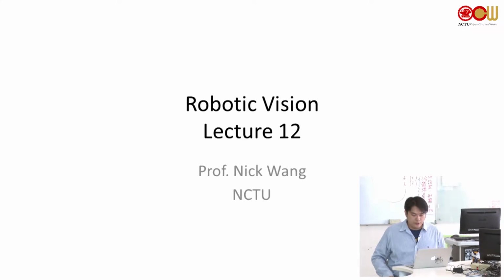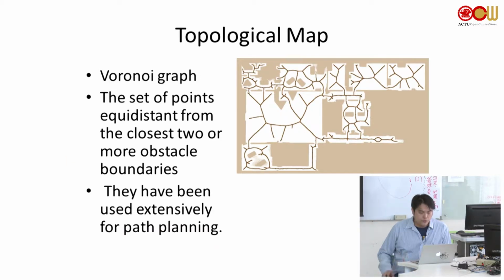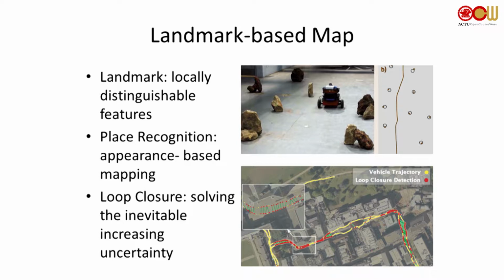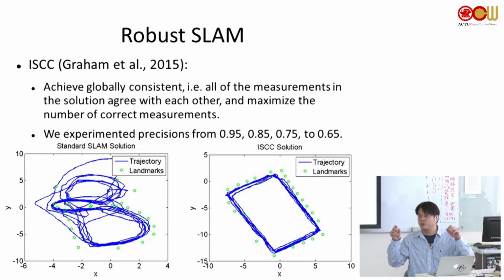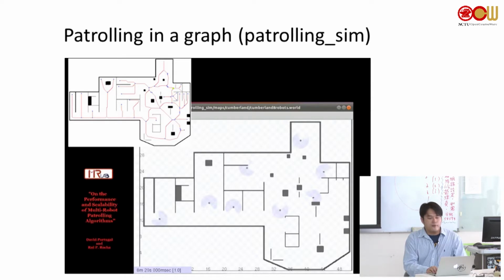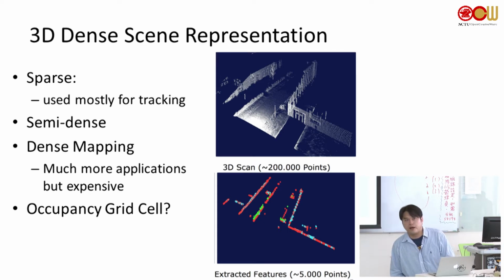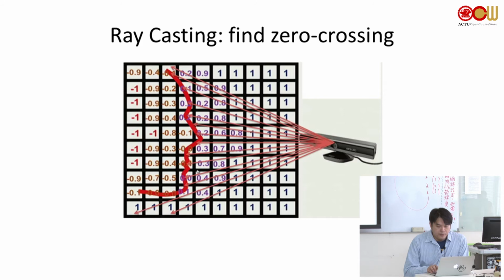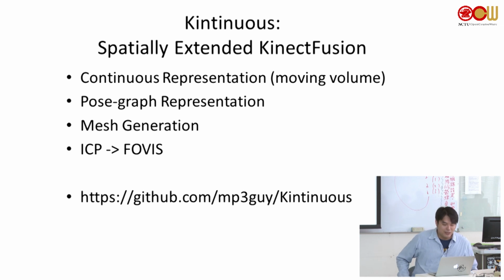Lec10 機器人視覺 單元12 The Map and World Model (2D, 3D Mapping)